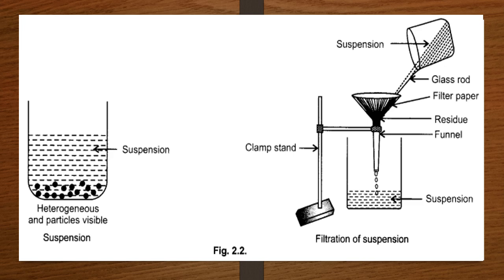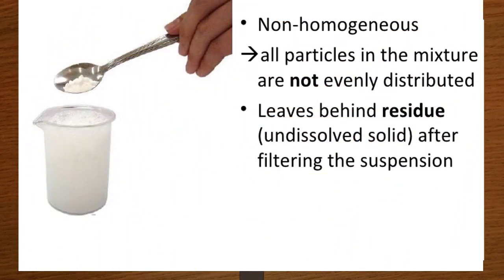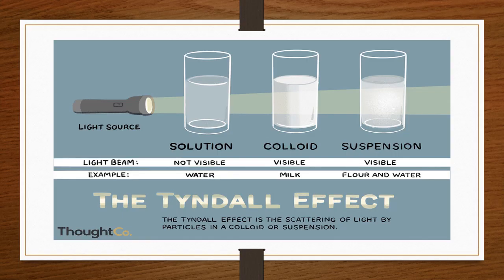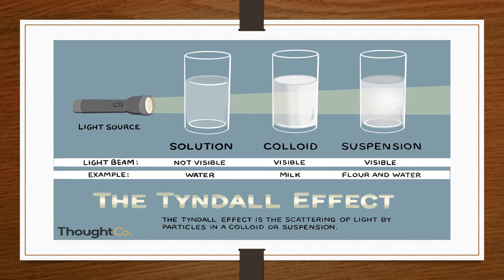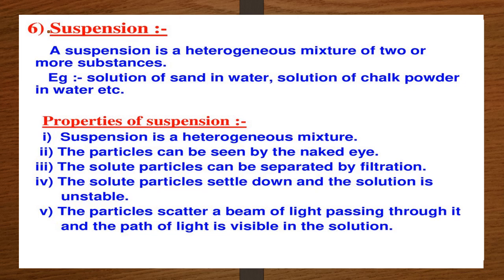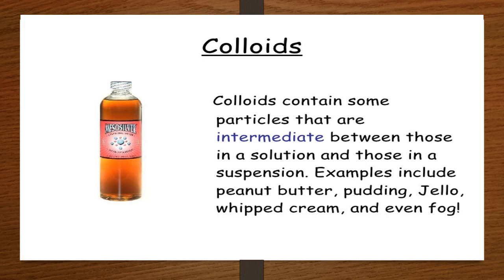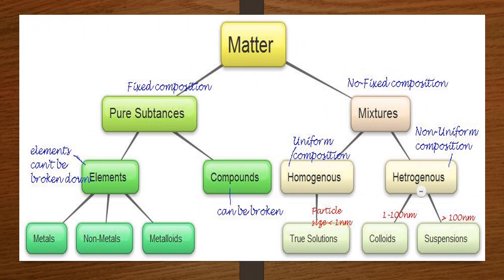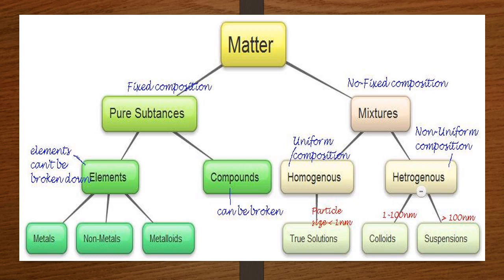session 18 10 06 2020